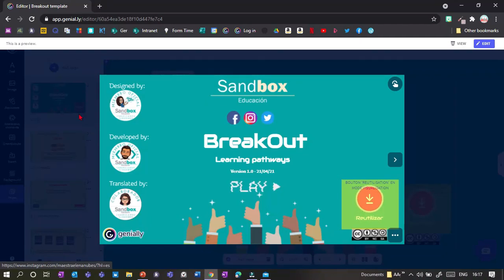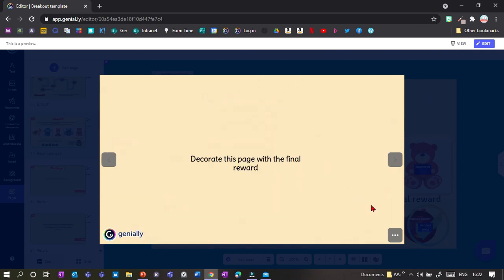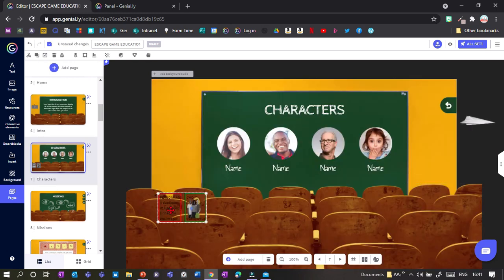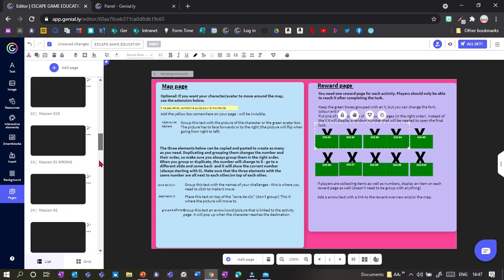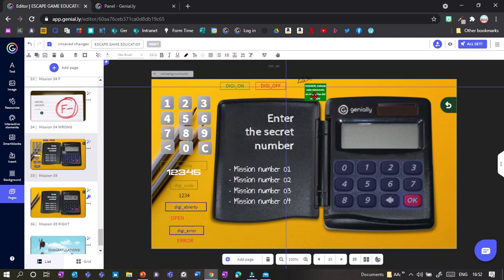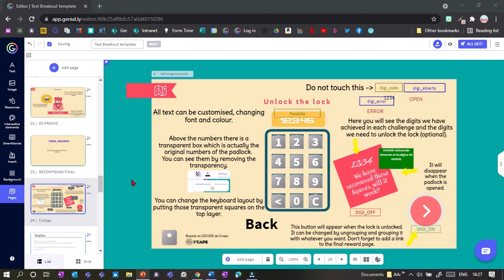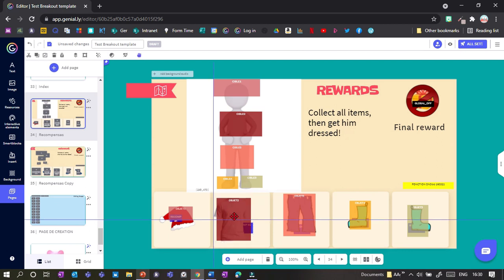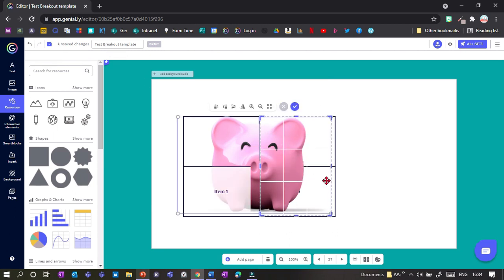BreakOut (Sandbox exention for Genial.ly)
You can find an introduction to Genially, S'cape and Sandbox extensions in this overview